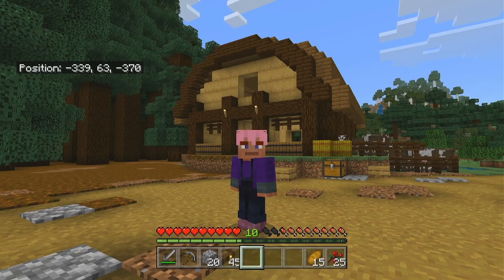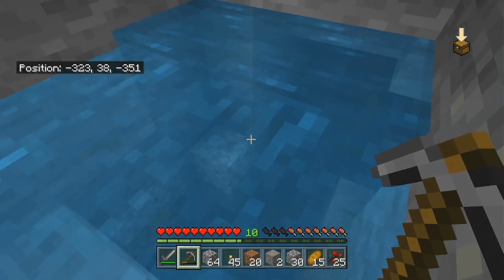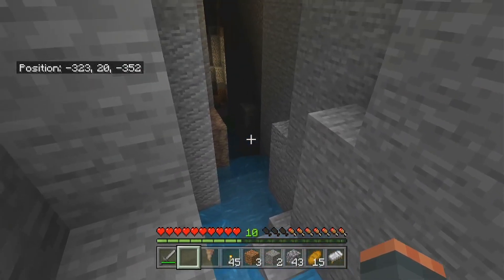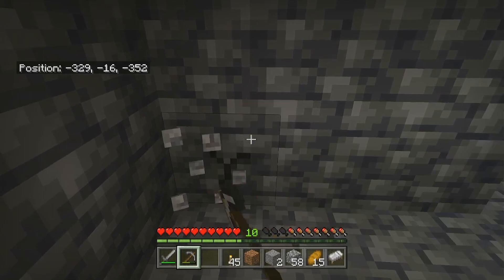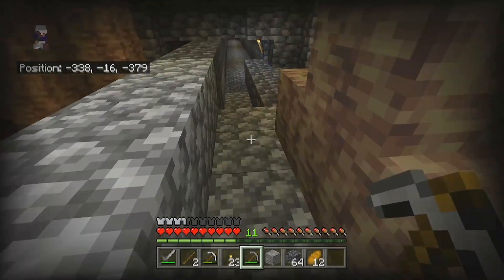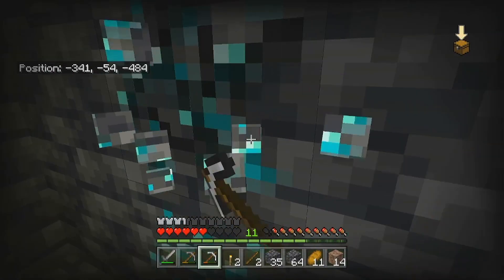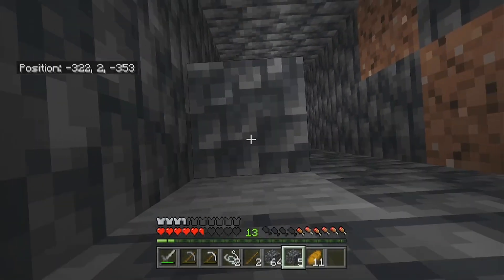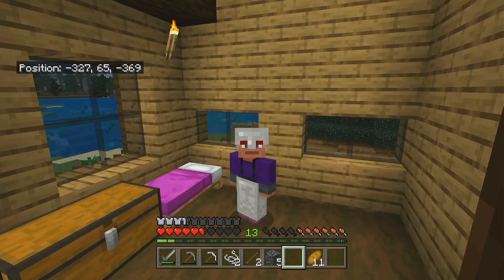diamond? Minecraft Let's play Bedrock survial.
Diamond hunting today. this episode I try to find the best way to mine diamonds, and try to get as much as I can. With all the new updates, I struggle with finding new ways.

The music in the outro is made by me

I really tired with this episode, but mining is just not interesting enough. don't worry tho, I got a whole lot more planned and coming to you soon!